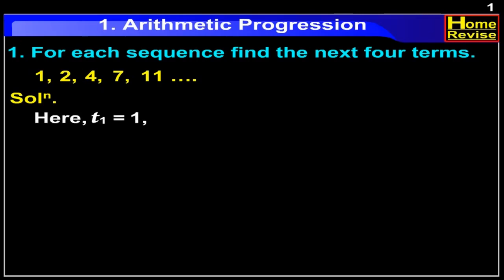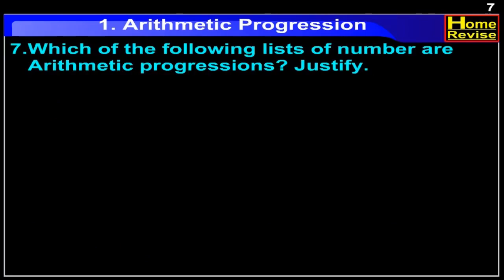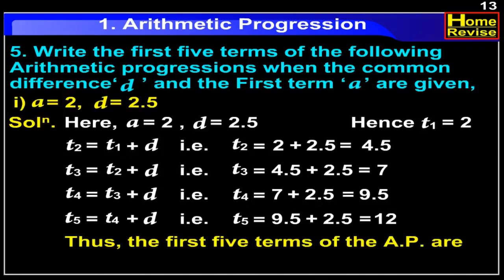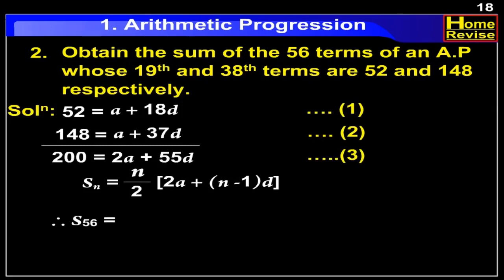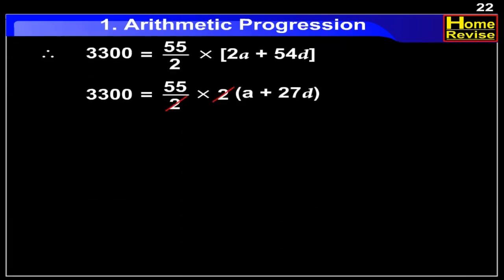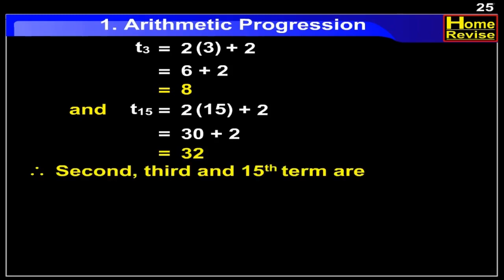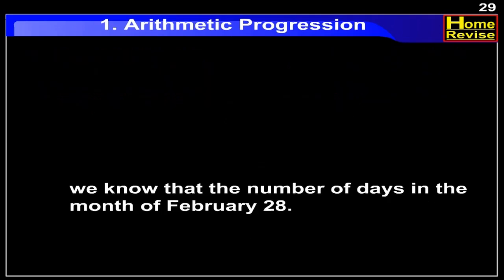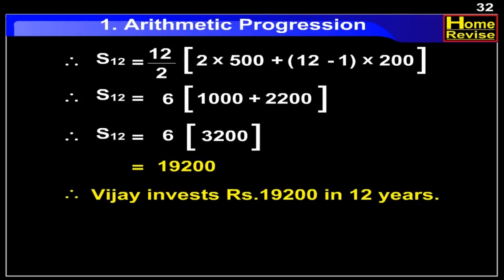Mathematics Class X I Arithmetic Progressions